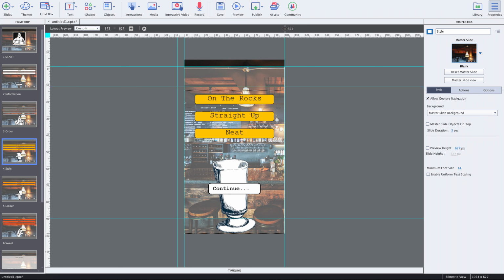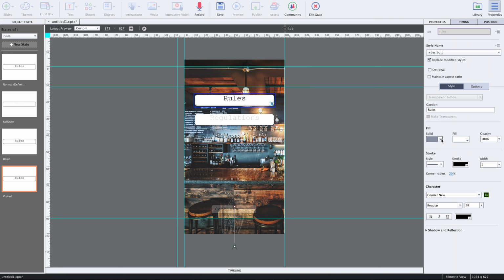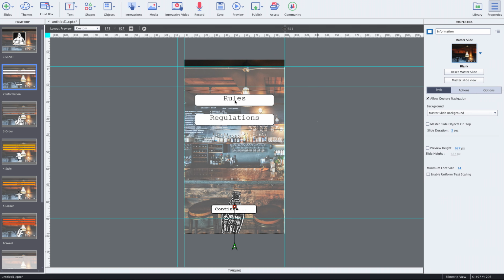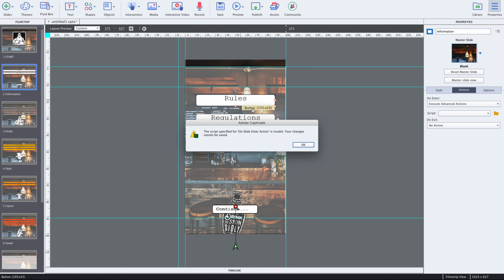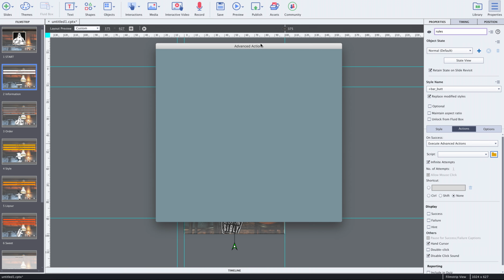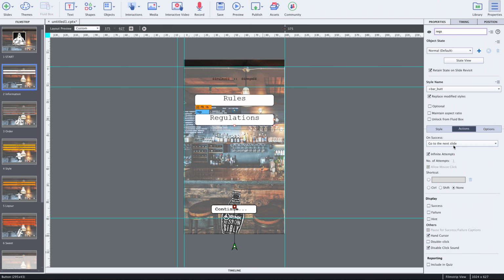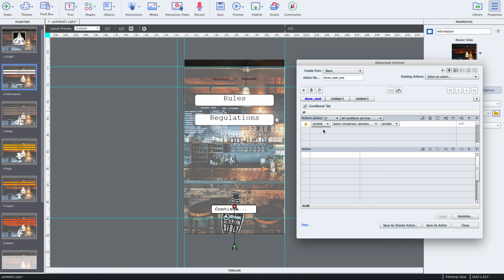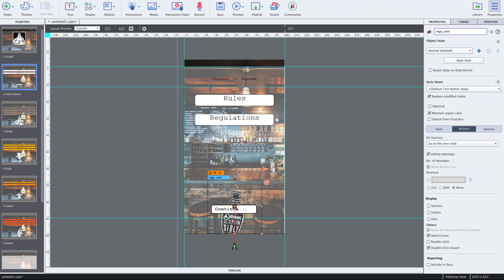variable controlled navigation one